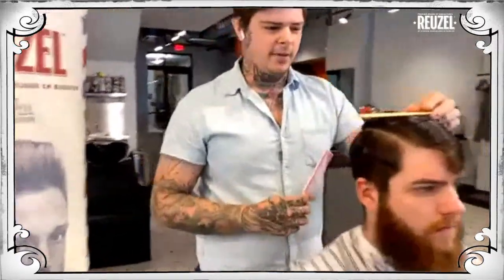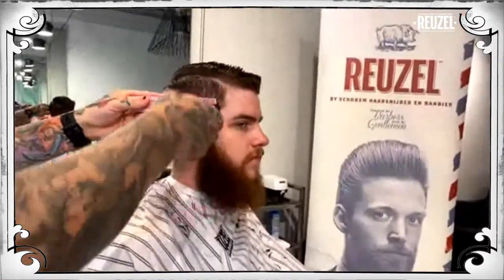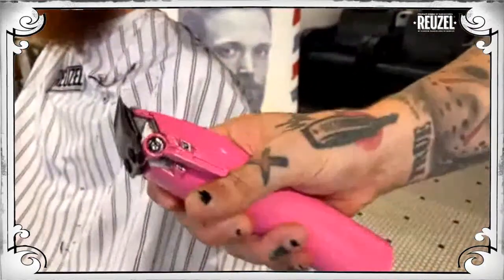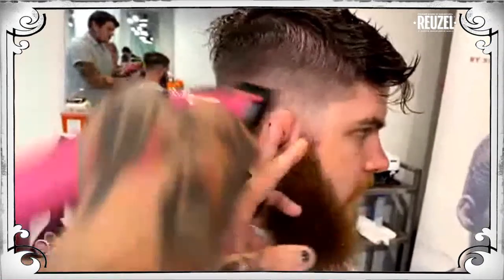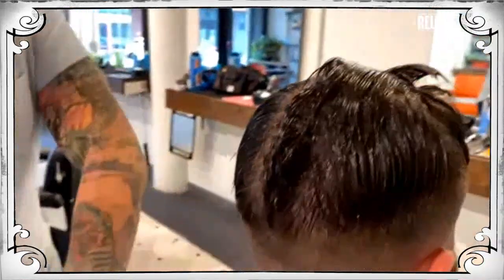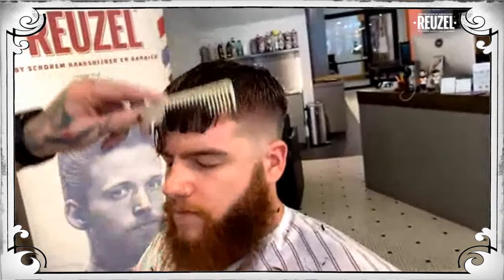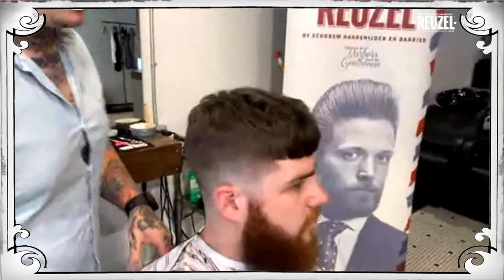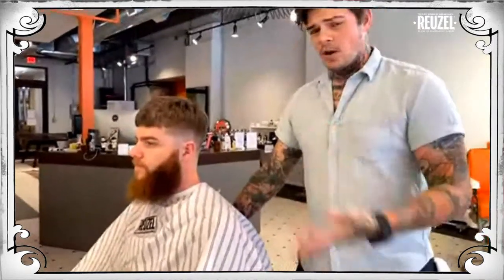🚨 REUZEL® Education LIVE 🚨- Nicholas Giberson 🇺🇸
🚨 REUZEL® Education LIVE 🚨

Monday June 29th
🕛 12:00pm est | 6:00pm cet

Nicholas Giberson
🇺🇸 REUZEL®

🟢 If you’d like a head sheet to chart out the looks, you can print one here:

🔺Be Sure to Catch Us LIVE every Monday!

📺 REPLAY
of Last Monday's LIVE w/
Don DeSanctis

🗣️ We Would Love To Hear Your Feedback!